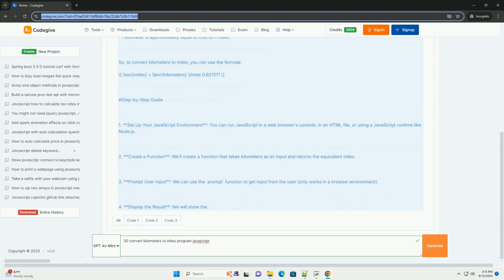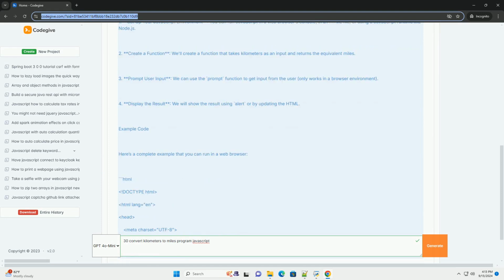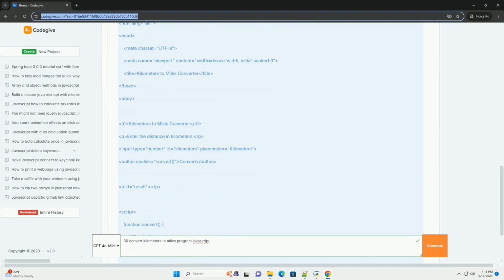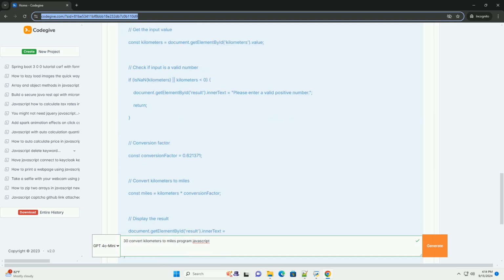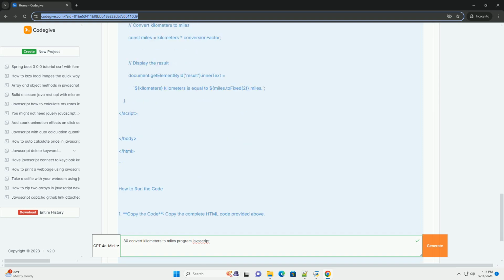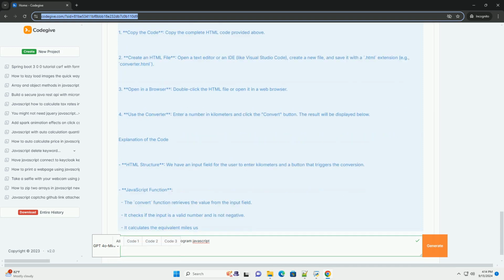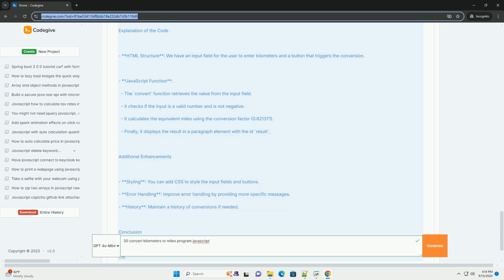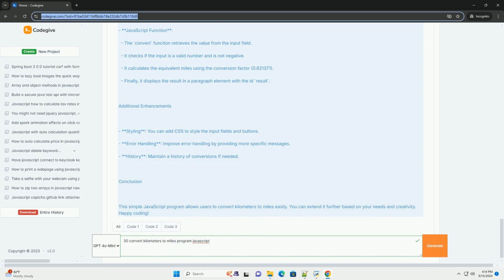30 convert kilometers to miles program javascript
the "30 convert kilometers to miles" program in javascript is designed to facilitate the conversion of distance measurements from kilometers to miles. the conversion factor, where one kilometer is approximately equal to 0.621371 miles, serves as the foundation of the program. users can input a distance in kilometers, and the program calculates the equivalent distance in miles using this conversion factor. the implementation typically involves taking user input, performing the mathematical calculation, and displaying the result. this program can be useful for travelers, athletes, and anyone needing to convert distances for various purposes. by providing a simple interface for input and output, the program enhances user experience and allows for quick and accurate conversions. overall, this javascript program showcases basic programming concepts such as variables, functions, and user interaction, making it an excellent example for beginners learning to code.

javascript 30 days from today
javascript 30 days challenge leetcode
javascript 30 days ago
javascript 301 redirect
javascript 30 reddit

javascript 301 redirect
javascript 30 reddit
javascript 302 redirect
javascript 30 days github
javascript 30 second countdown timer
javascript 30 github
javascript 30
javascript convert int to string
javascript convert object to string
javascript convert string to array
javascript convert string to date
javascript convert object to array
javascript convert set to array
javascript convert string to json
javascript convert string to boolean